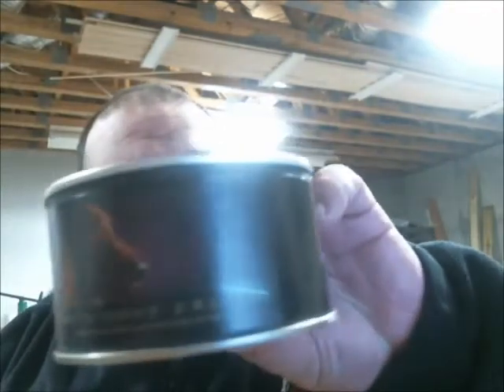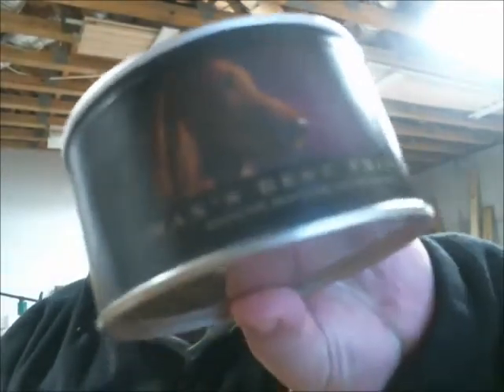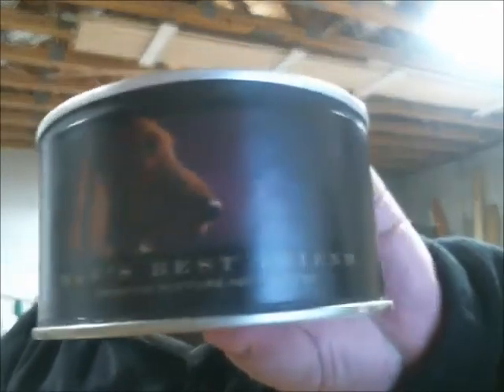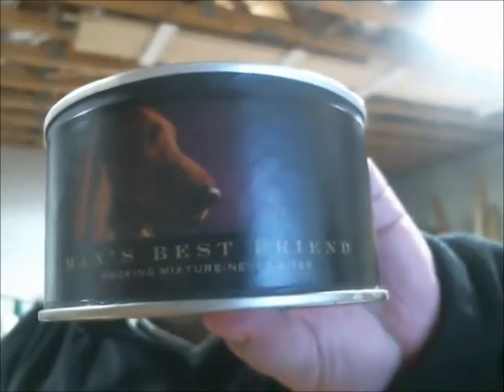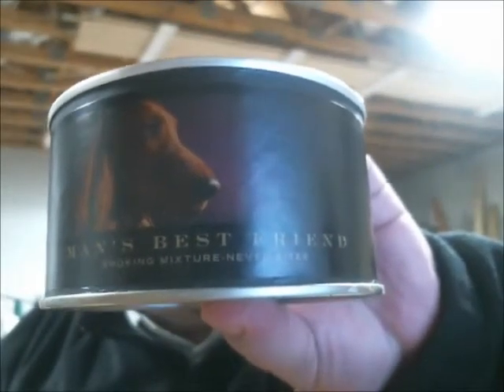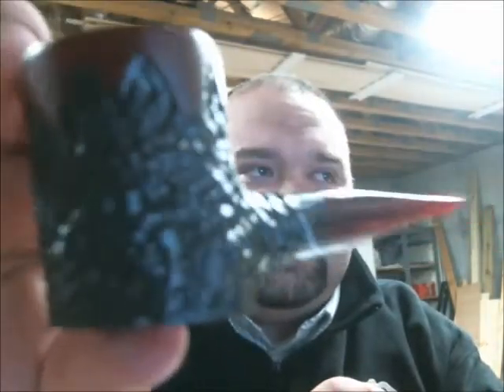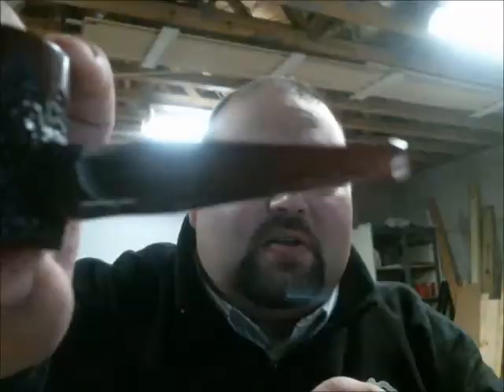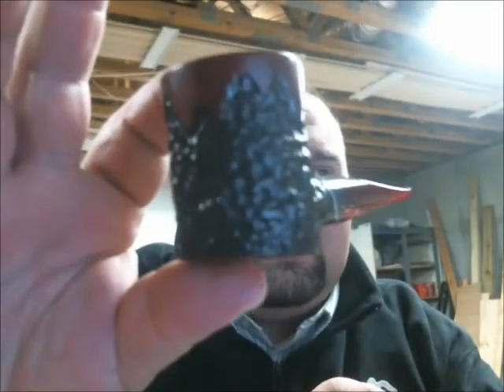Sutliff Review #12: Man's Best Friend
Tobacco Review